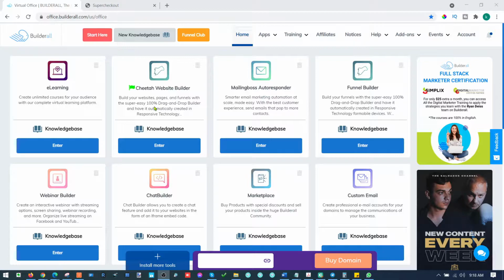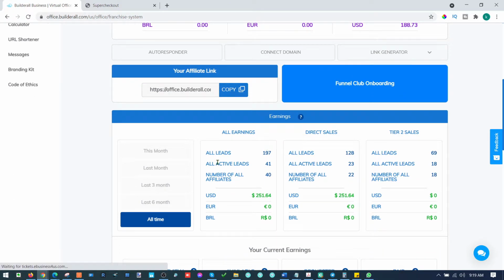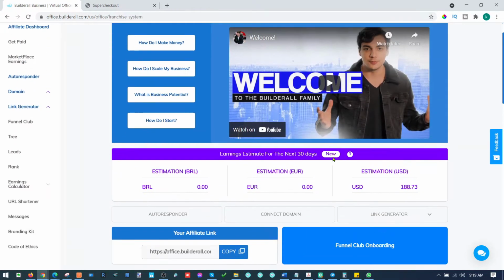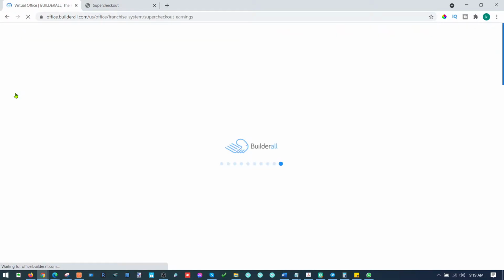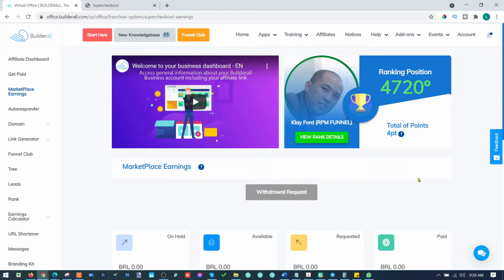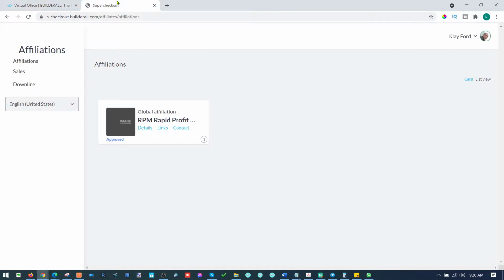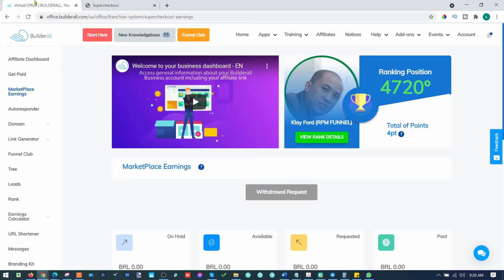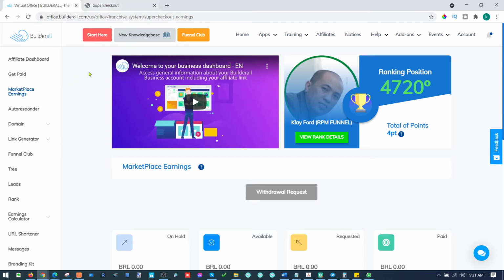How To Check Rapid Profit Machine Commissions Taylor Your Best Life Rapid Profit Machine Must Watch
Not yet a member? Activate FREE Rapid Profit Machine (RPM) above

FEATURES:
Increased Commissions on ALL Backend Products inside MAB and RPM
12 DFY Proven & Tested, High Converting Landing Pages
12 Done For You Branded PDFs
365+ DFY Professionally Written, High-Converting Email Promotion Swipes
Done For You Professionally Crafted Sales Page
MASSIVE Traffic Secrets Package from TOP Traffic Experts
Priority MAB Support
Monthly VIP coaching calls
Exclusive access to my traffic rolodex
Recordings for ALL monthly Masterclass Sessions, Q&A Sessions & Live Case Studies
MAB VIP Community
1 Click Download MAB System
Your Step By Step Blueprint to My 6-Figure Business
EXTRA UNANNOUNCED

Replace ALL Your Email Marketing Tools And Save Up To 95% Cost

This video is about "How To Maximize The Rapid Profit Machine & Earn Passive Income 2021" subject information but we   try to cover the   subjects:
-tips to maximize the rapid profit machine
-how to maximize the rapid profit machine
-rapid profit machine pro upgrade

 You came to the right place if you discovered us from an online search after How To Maximize The Rapid Profit Machine & Earn Passive Income 2021. Please provide us 20 seconds to explain why ...
Take a deep breath and enjoy the following vid regarding how to maximize the rapid profit machine

I hope you liked this YouTube video where we covered as high as we might about tips to maximize the rapid profit machine as well as how to maximize the rapid profit machine